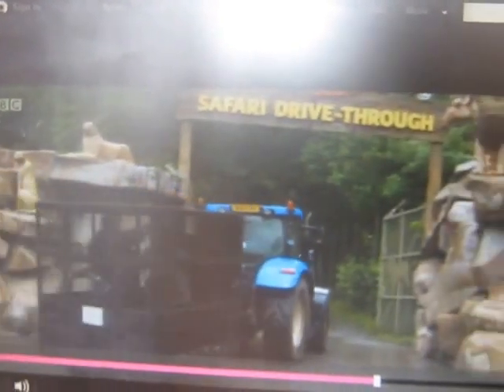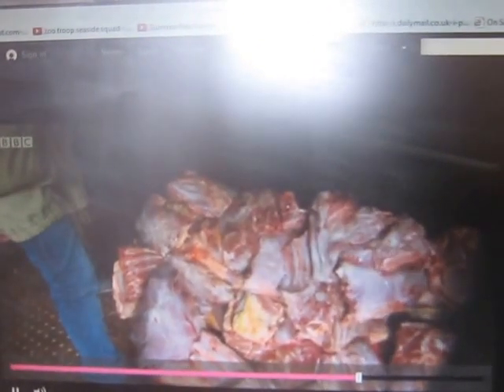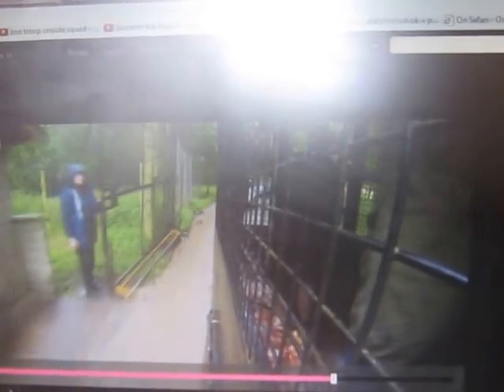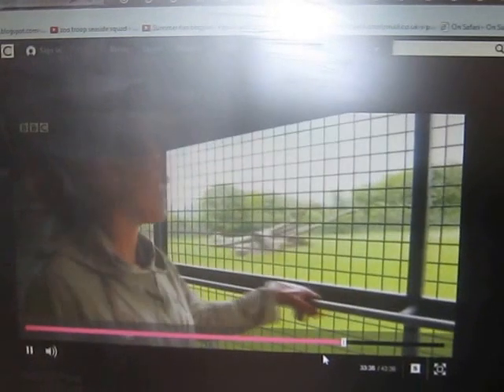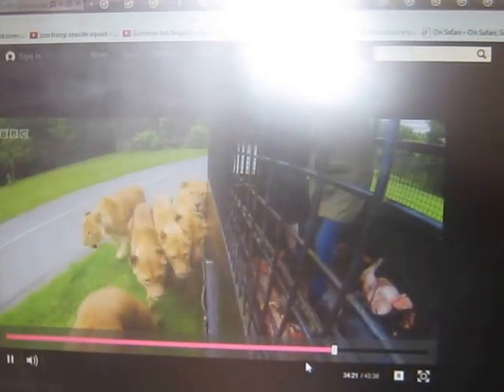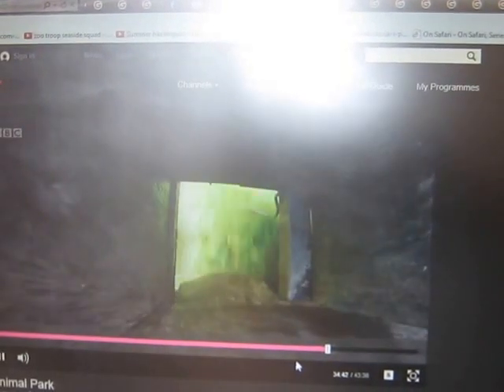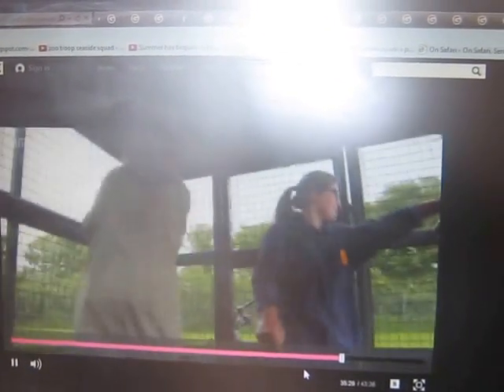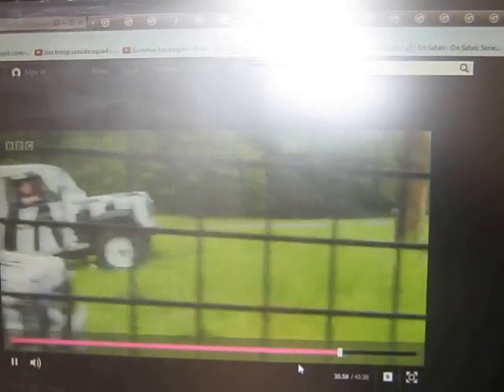Lion Feed up at Longleat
Animal Park's new presenter Jean is learning how to feed the lions when on a Feed Wagon. Unfortunately the Tyre of the tractor had a puncture by one of the lions